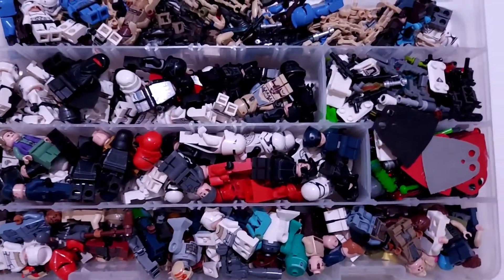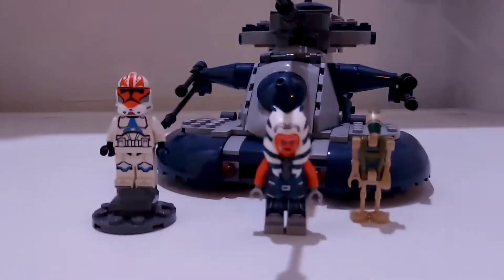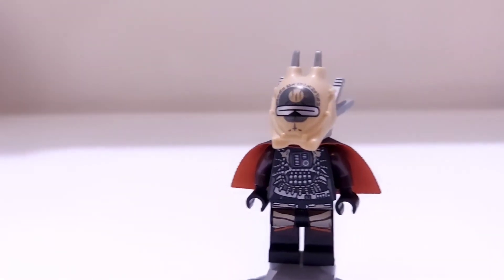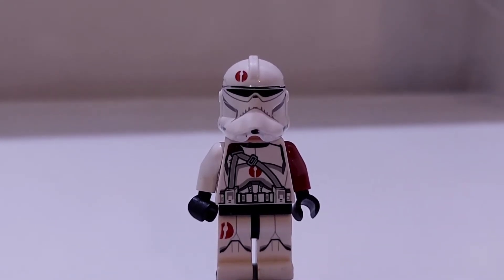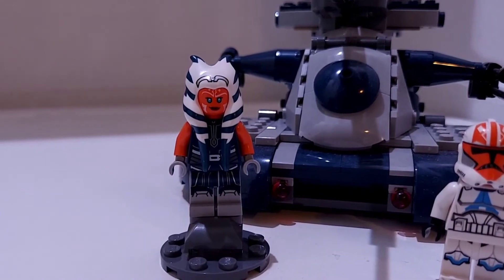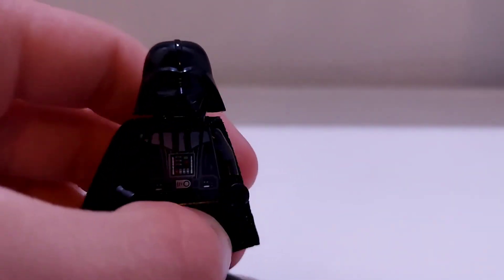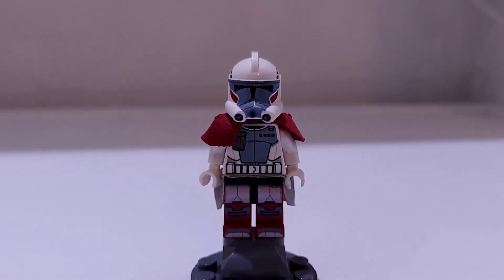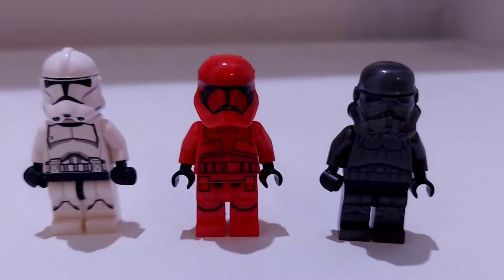Top Ten Favorite Lego Star Wars Minifigures